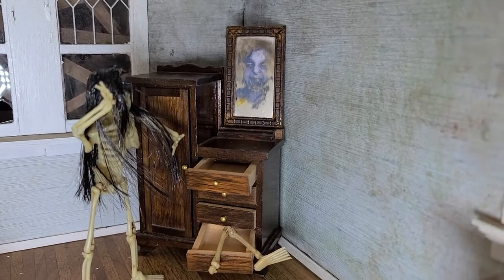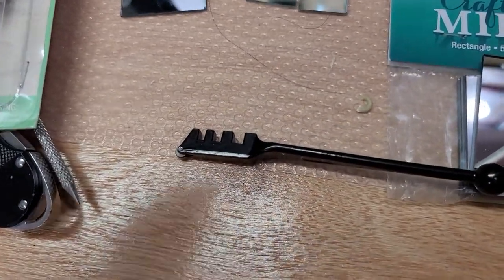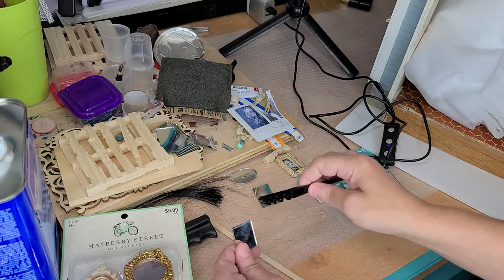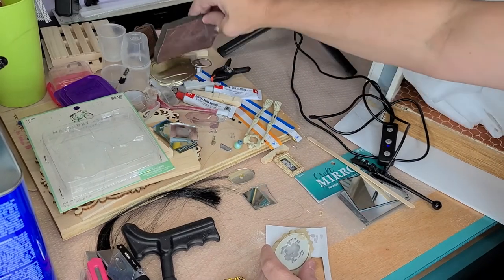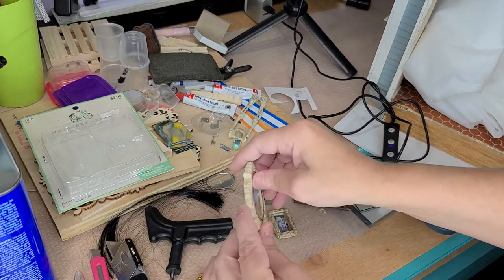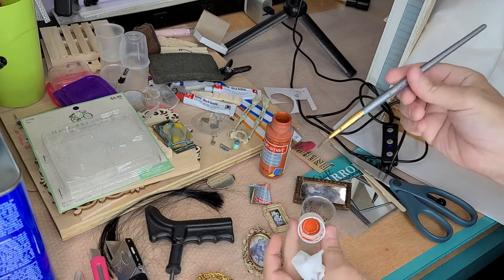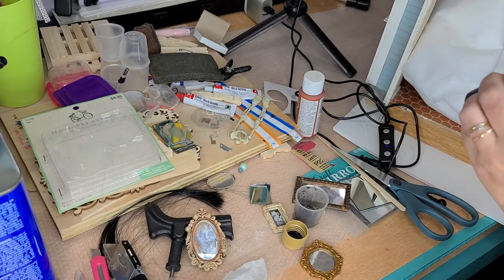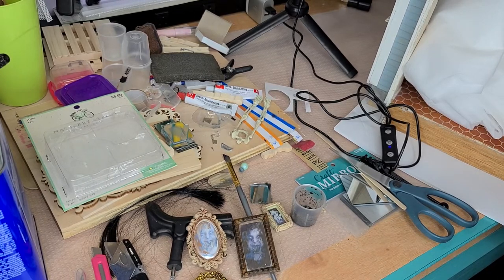Dollhouse Haunted Mirror Tutorial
This video will show you how to make a haunted dollhouse mirror.